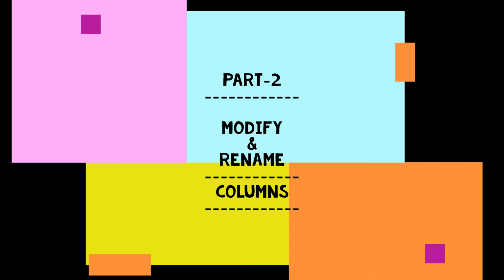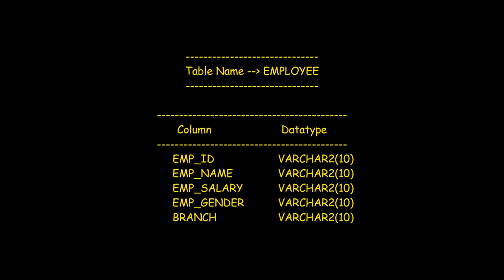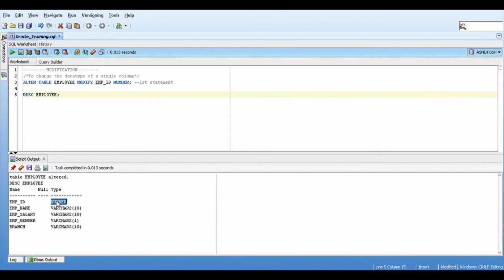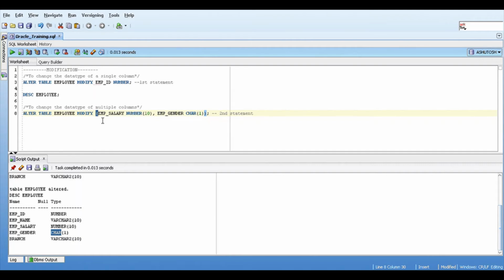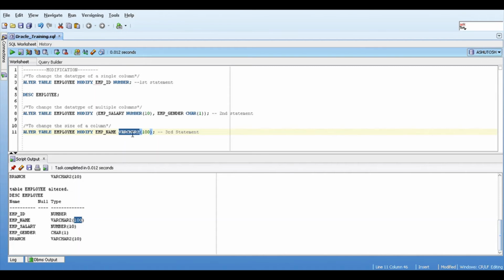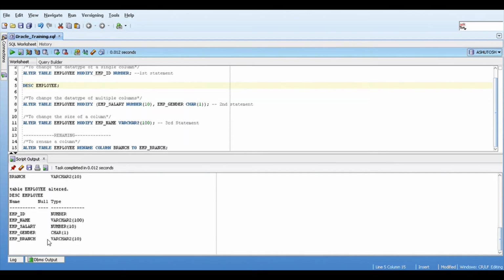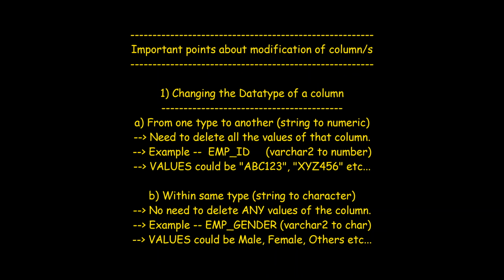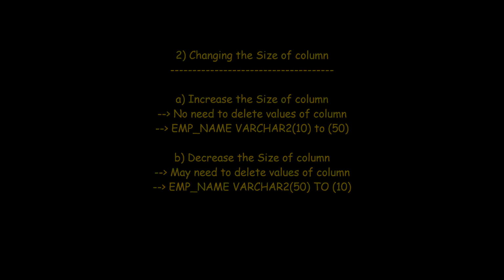Oracle PL/SQL -- Alter Statement Part--2 (Modify & Rename)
Link of Alter Statement  (Add & Remove/Drop Columns)